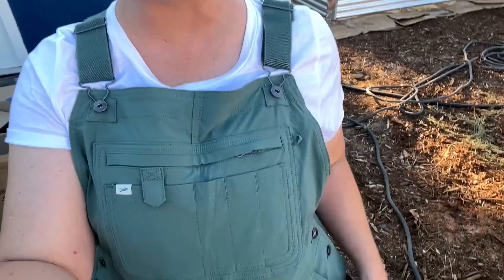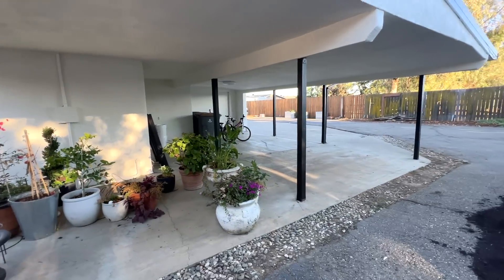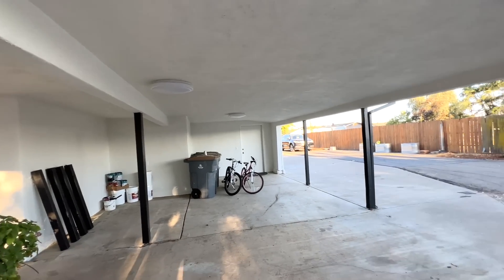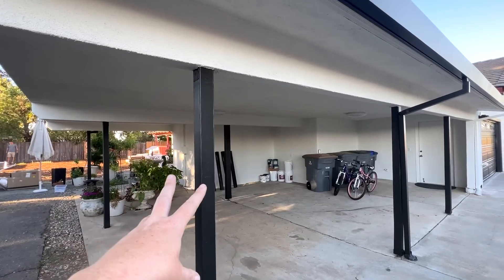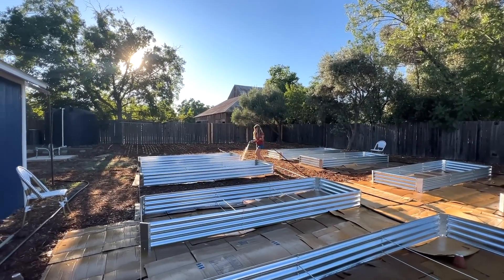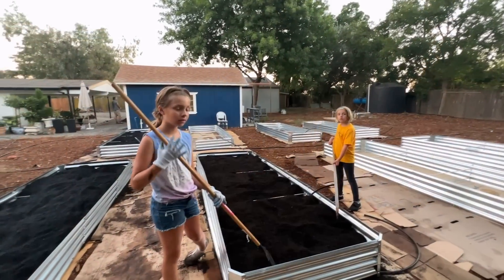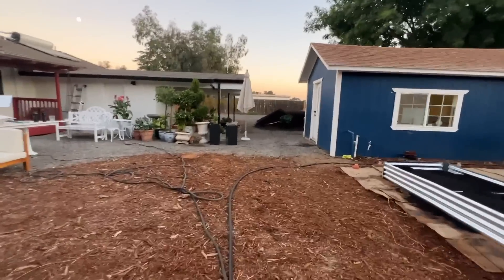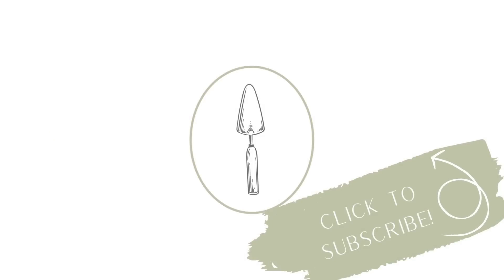Filling the No-Till Garden Beds! :: Spending Some Quality Family Time in the Garden 🥰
Welcome Gardeners!  I have a short but sweet video that I just had to post.  This evening was beautiful, and Jason and I got some motivation to start filling the no-till garden beds.  The girls decided to join us and it became a family affair!  It’s times like these that I realize how great gardening has been for my family.  It has brought us outdoors, into nature, and together.  I will always cherish that.🌸 Enjoy!

"At the heart of gardening there is a belief in the miraculous”
- Mirabel Osler

🌸 Duluth Women’s Heirloom Gardening Bib Overalls

417 Mace Blvd Ste J # 238